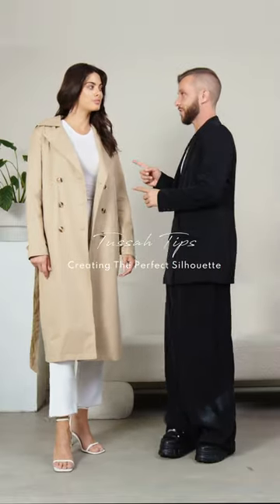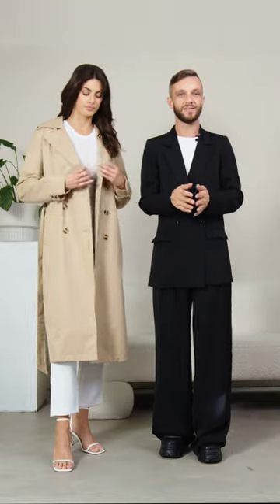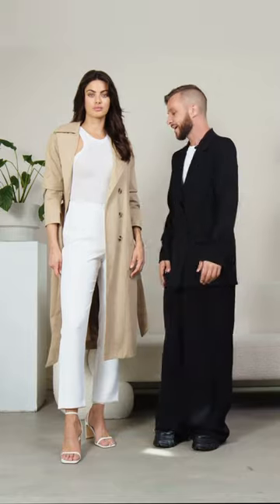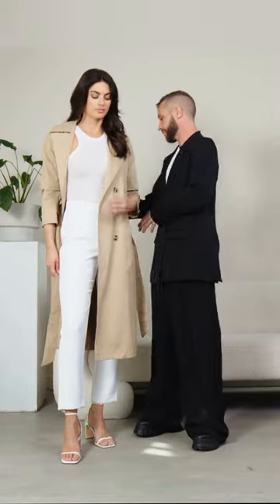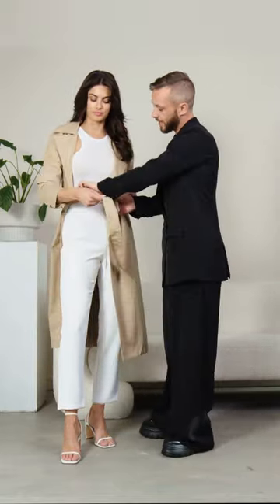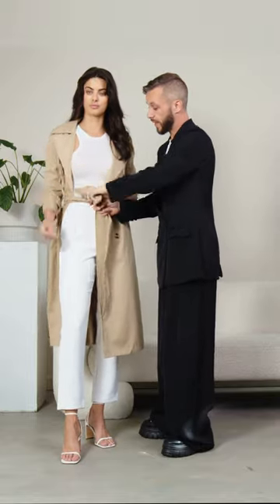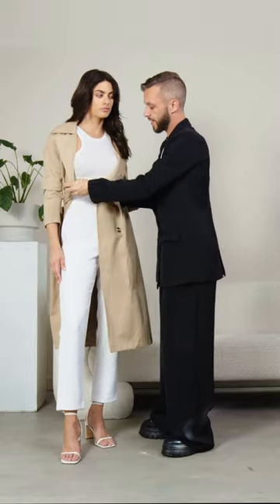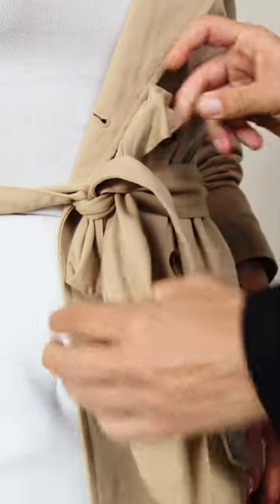How to Style a Trench Coat | TUSSAH THE LABEL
Celebrity stylist Jamie Azzopardi shows us how to create the perfect silhouette using your staple trench coat.